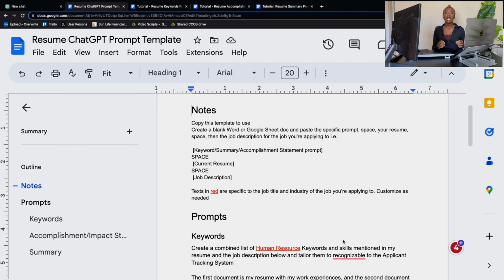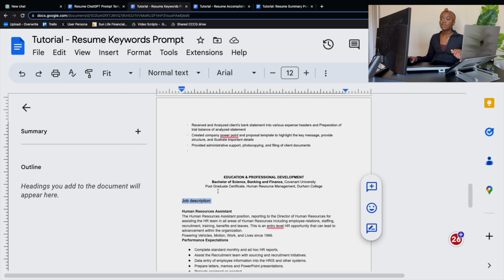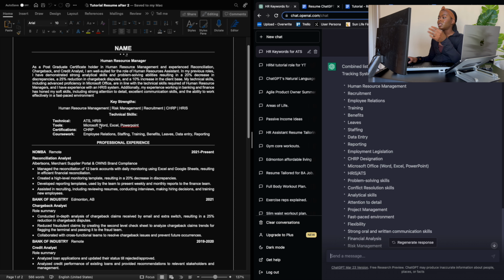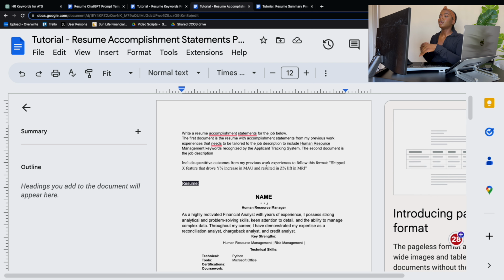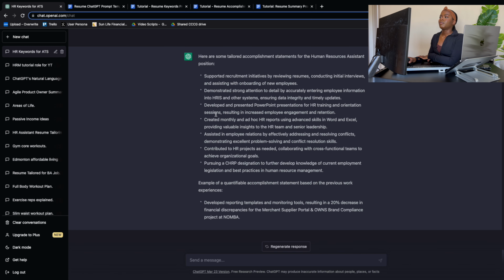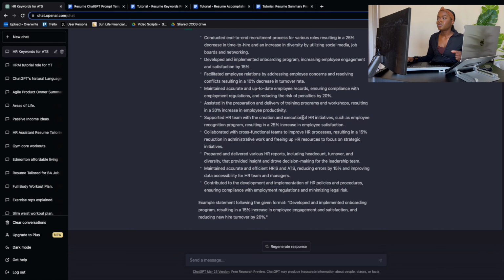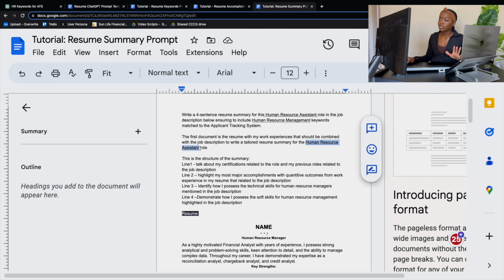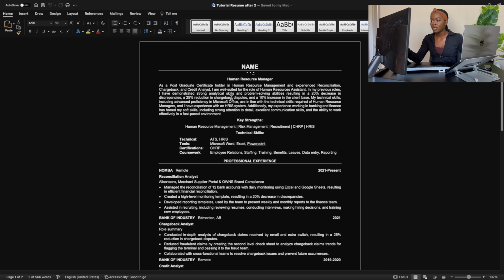How to Use chatgpt to Match Your Resume To Any Job Description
This is a quick video on how I used ChatGPT to help improve a resume and how it can use job-details to tailor a resume for specific needs. There are many uses for ChatGPT that I'm excited to explore and probably many for resume-specific prompts and tips you can apply.
I'll show you how you can beat the Applicant Tracking System by using ChatGPT (OpenAI) to optimize your resume for any job or position in these 3 easy steps

Timestamps
00:00 Intro
00:52 Benefits of using ChatGPT
01:54 ChatGPT prompt template
02:22 Step 1 - Keywords
05:55 Tip I got  from a resume expert
06:26 Technical Skills
07:09 Step 2 - Accomplishment Statements
12:59 Step 3 - Summary
16:17 Subscribe to my channel

Watch my video on How I become a "How I became a product manager with NO EXPERIENCE"

Fun Facts about me:
I'm a Nigerian Internation Student in Canada. I came to Canada at 16 to study engineering and I discovered other interests along the way.